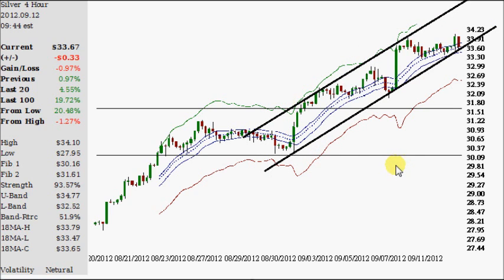Silver Chart Update 2012.09.12